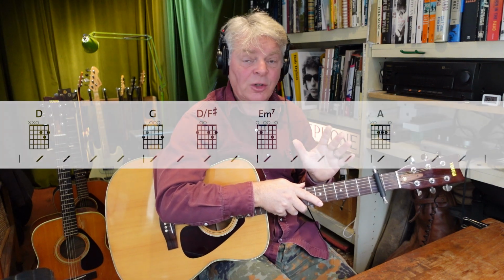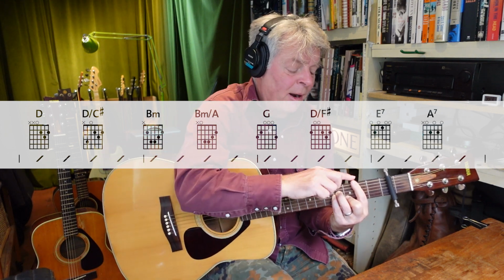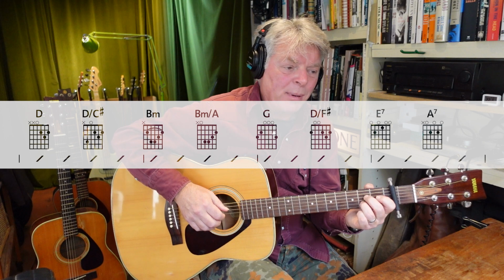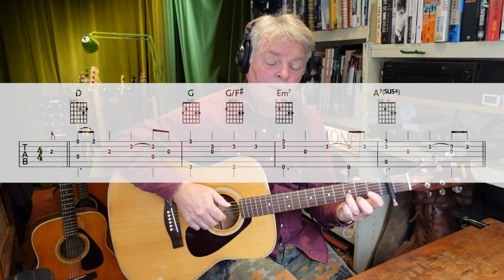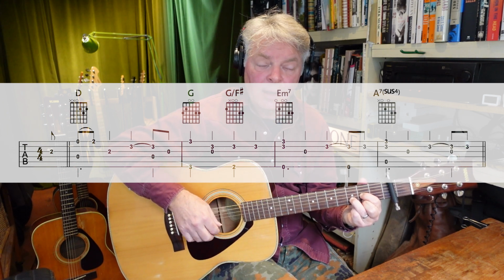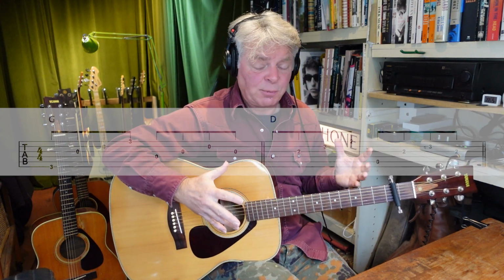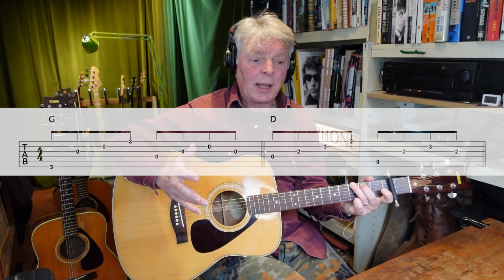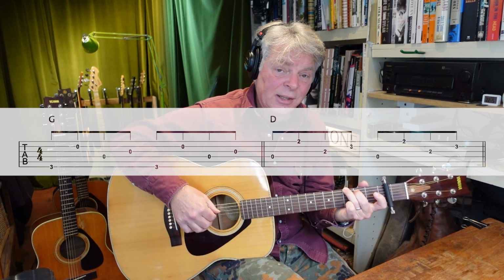Carolina In My Mind (James Taylor)—Complete Guitar Lesson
This James Taylor classic isn't difficult to play—the chords are straightforward and fit nicely under the fingers; and although it goes at quite a pace and there are a few sequences with lots of shapes in quick succession, there's nothing too tricky.

In this video, we'll look at all the chord shapes, the structure of the song, picking suggestions—including several bars tabbed out exactly as JT played it, bass runs and a bunch of other things so you can create an authentic performance of this gem.

We finish off with a playthrough and then just the backing track so you can play along whenever you like!

By the way:
♫ 📢 These guitar song videos contain copyrighted material—the licence holders give me permission to perform the song, but I don't earn any advertising revenue from views. So, if you've enjoyed the video and want to support my work here, please consider a Super Thanks (like a tip jar, under the video) and that sends a couple of bucks my way so I can keep his project going. Many thanks, you wonderful viewers! ☺️